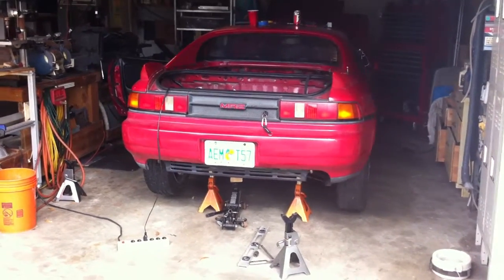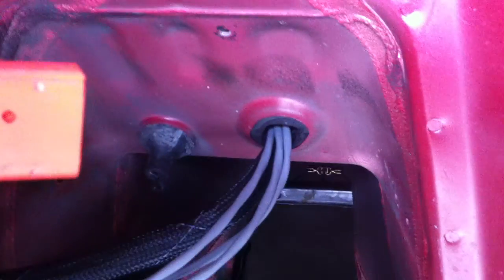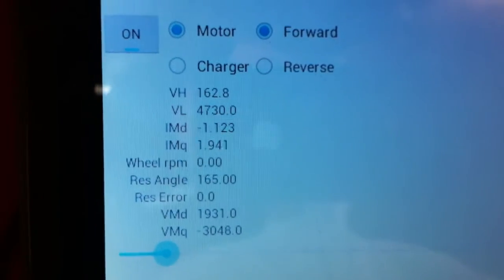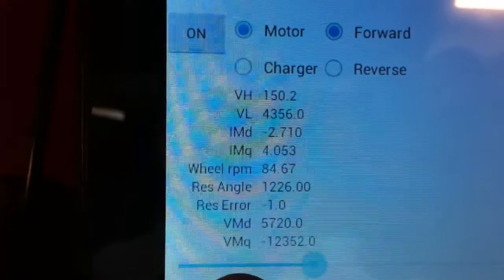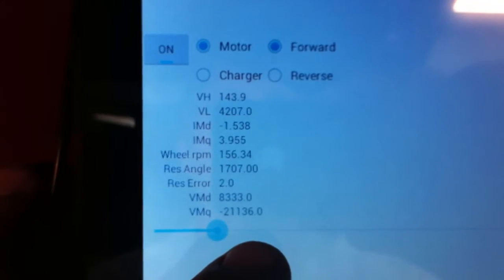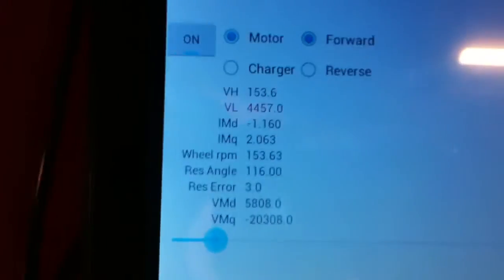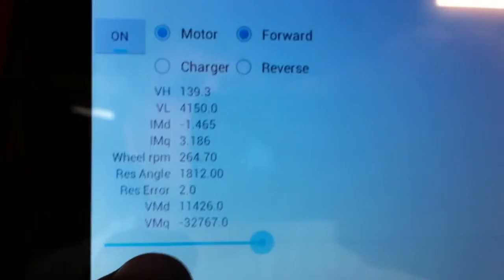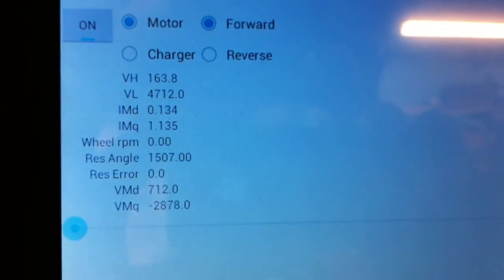FOC 1stTime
I am working on a Field Oriented Control algorithm for my Prius Electric Transaxle.  I am using the Arduino Due hobby board for this project.  So far so good.